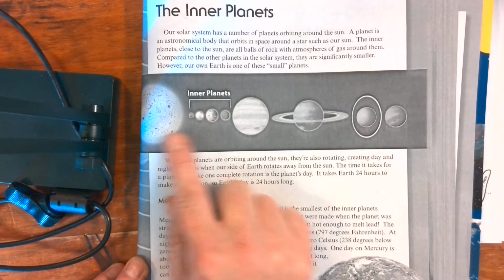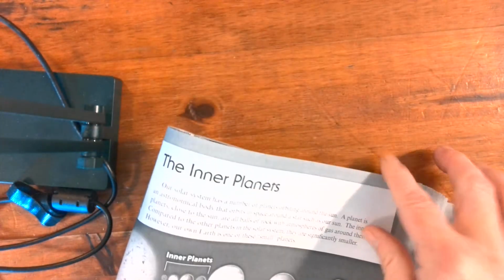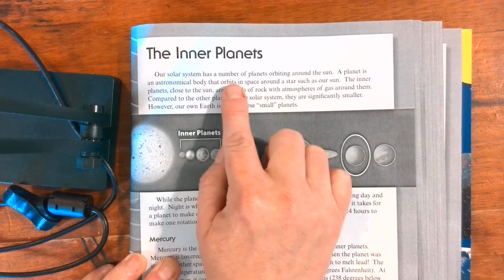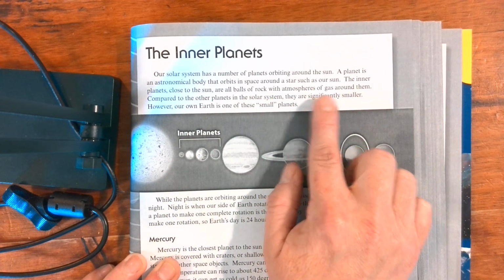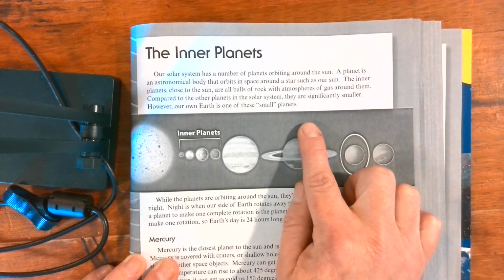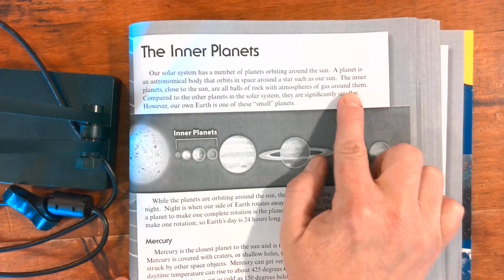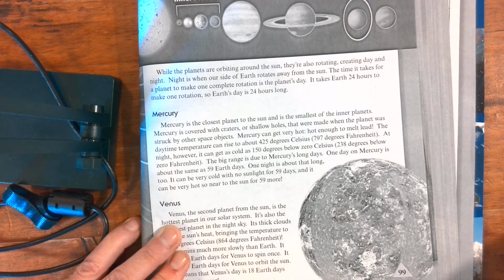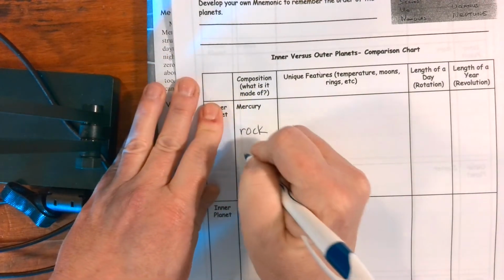Monday, April 20th Science and ELA article 1